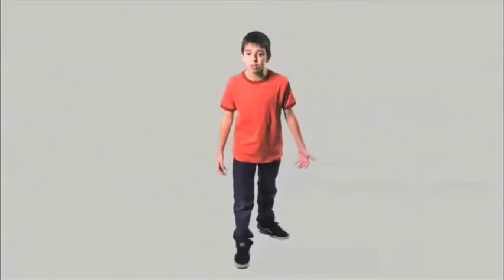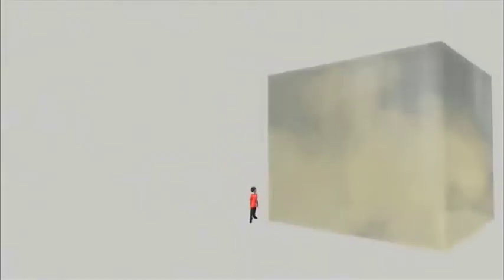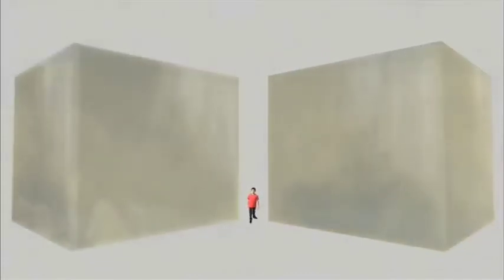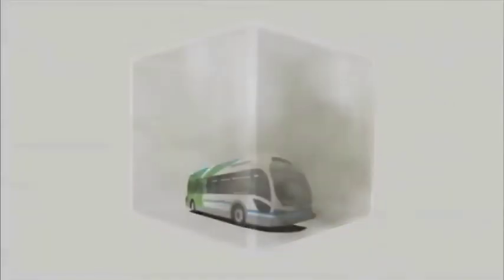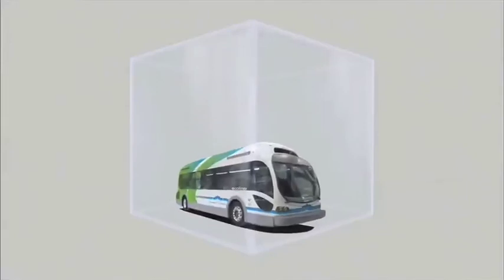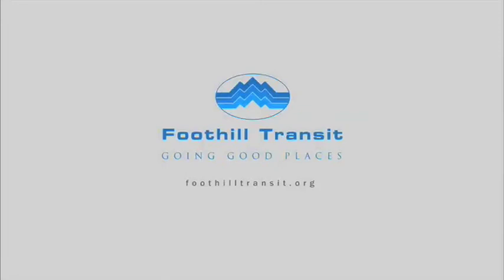Foothill Transit - "Ecoliner" (Online Video)